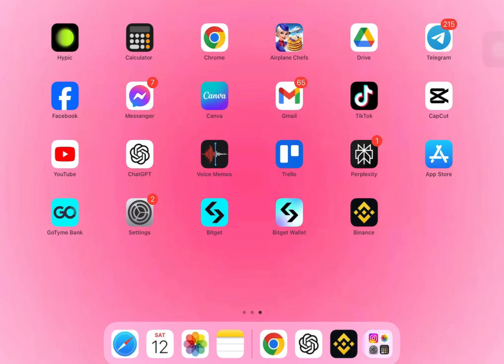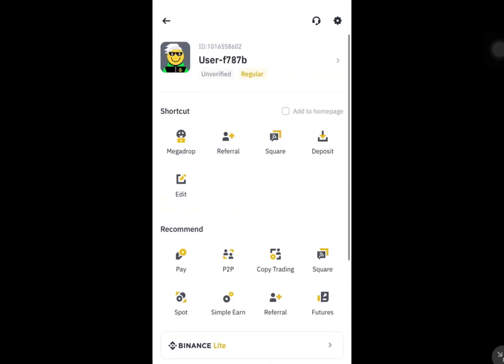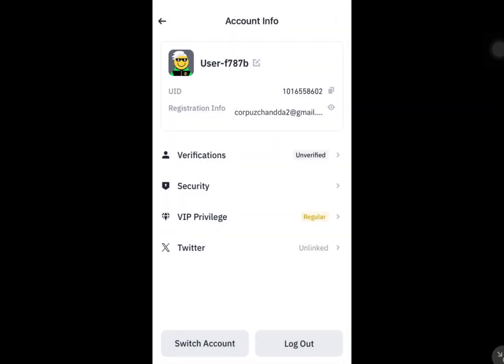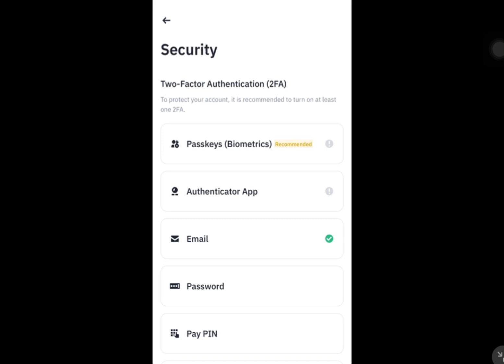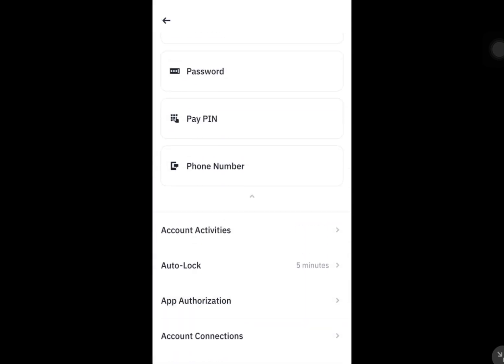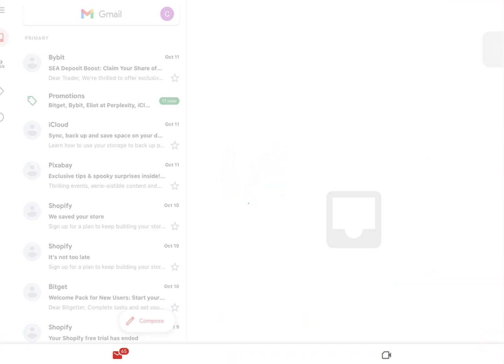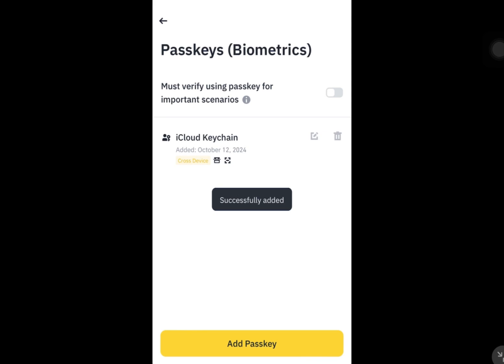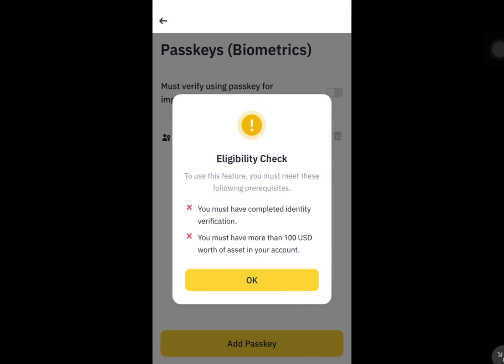How To Add Passkey On Binance App | Enable Passkey In Binance Account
In this video, we'll guide you through the steps on how to add a passkey on Binance app and how to enable passkey in Binance account for added security. Learn how to enable passkey on Binance, how to add a security key to Binance, and the exact steps to put password on Binance app. We’ll also show you how to create a password and enter the setup key for your Binance account.